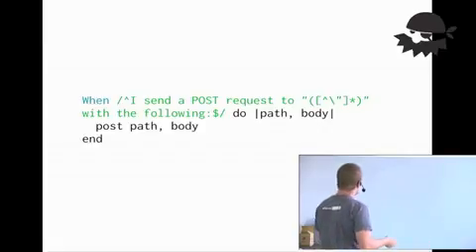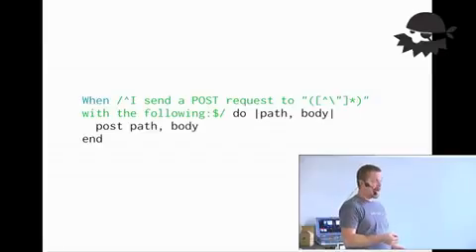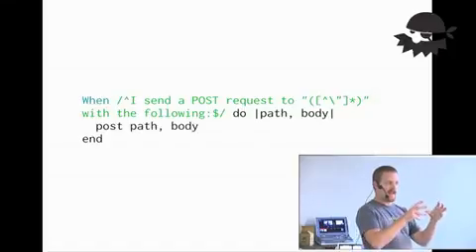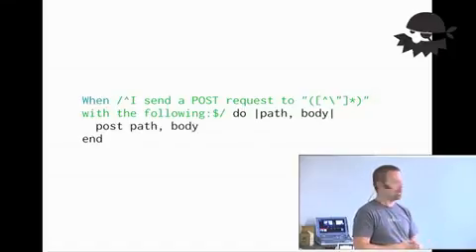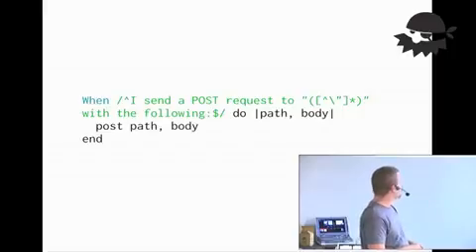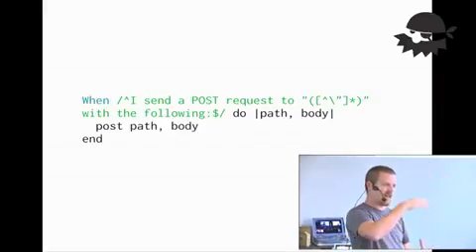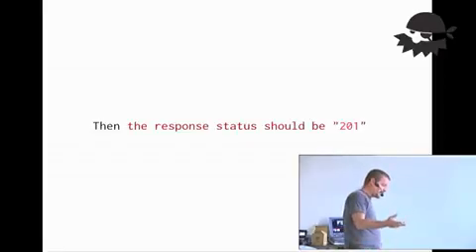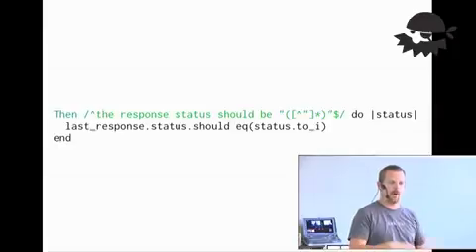Anthony Eden Build and Test APIs with Ruby and Cucumber clip5